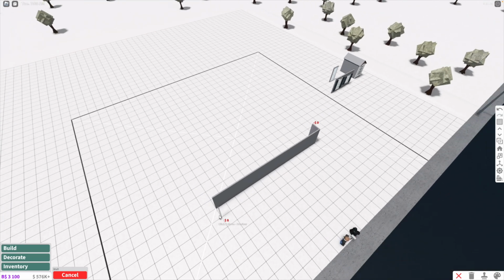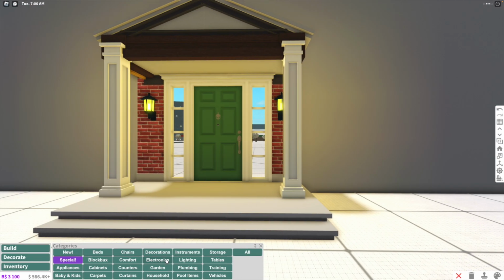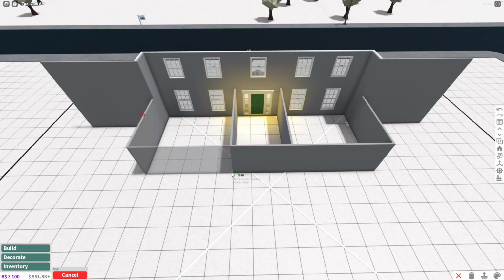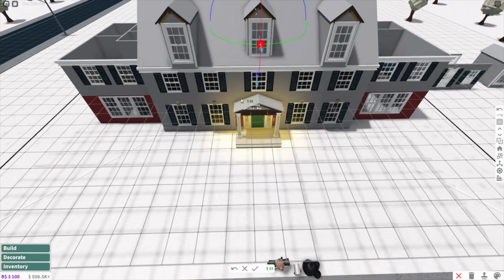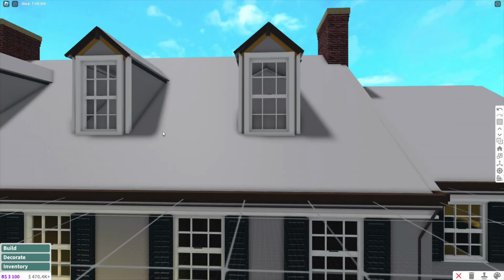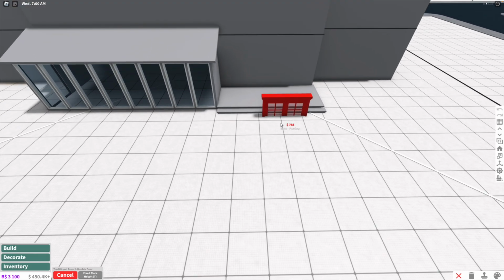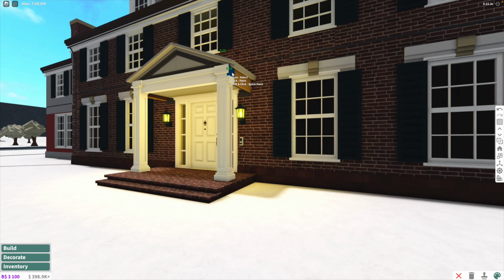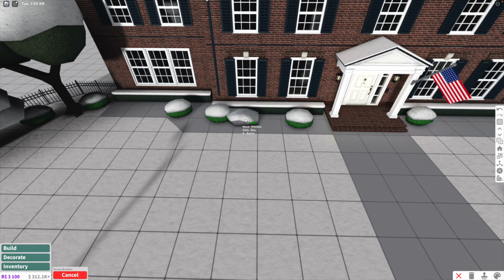Bloxburg let's build: BUILDING A REALISTIC COLONIAL MANSION!!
My Roblox inventory. Follow me to access it